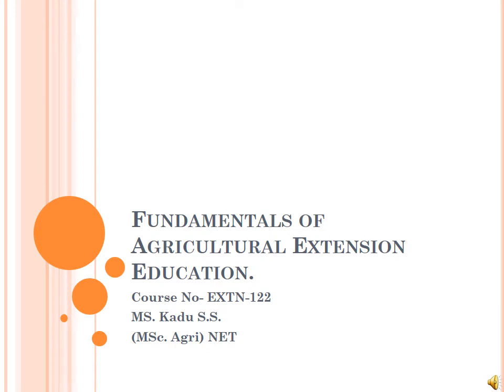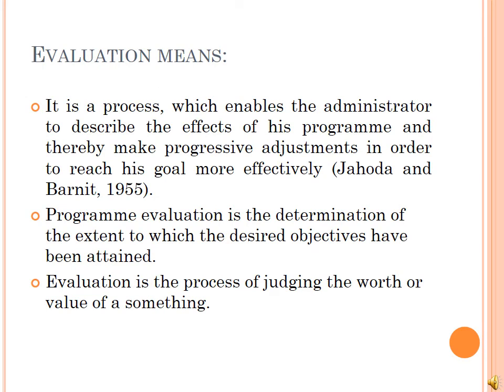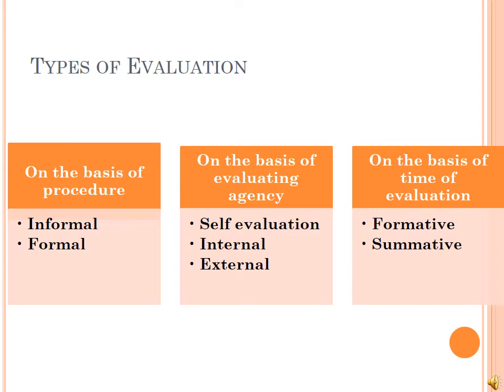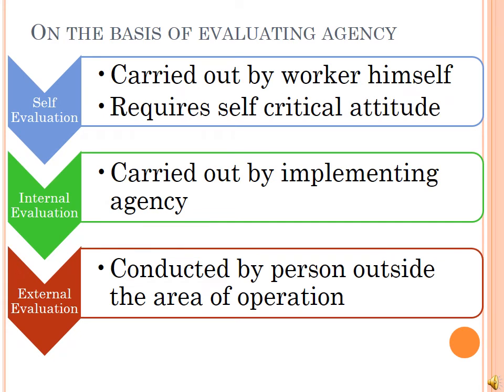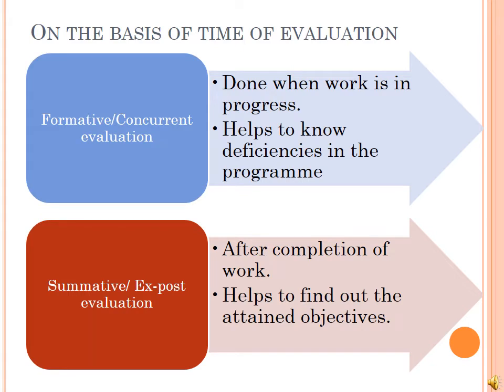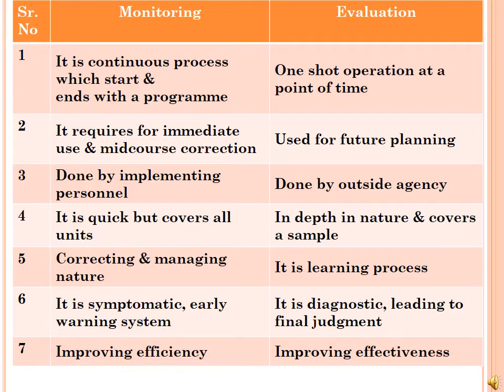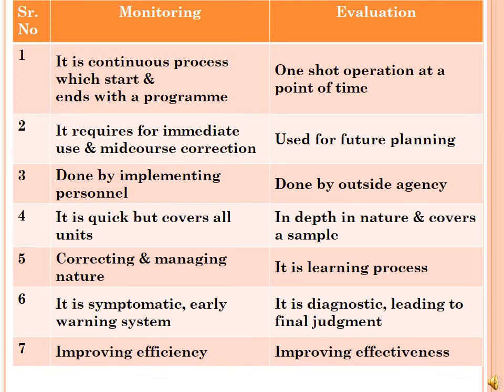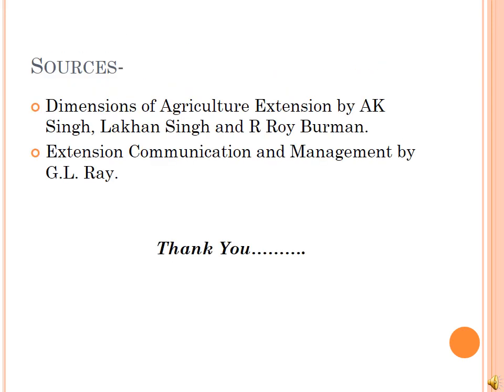Lecture on Monitoring and Evaluation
Course Title: Fundamentals of Agricultural Extension Education.
Course No.: EXTN 122.
Topic: Meaning of evaluation, monitoring, Types of Evaluation, Difference in Monitoring and evaluation.